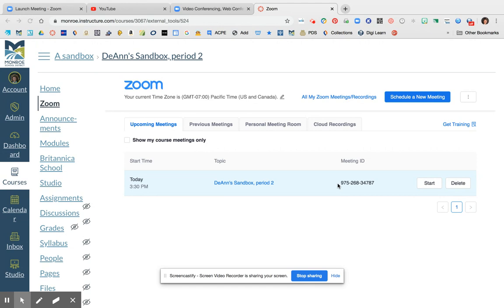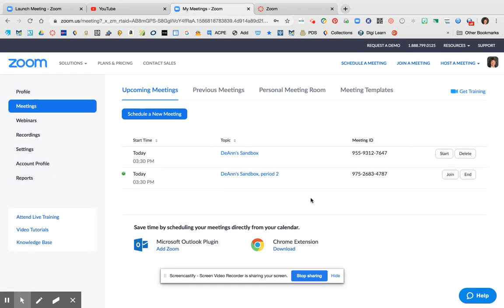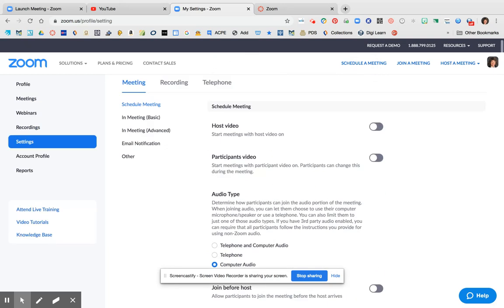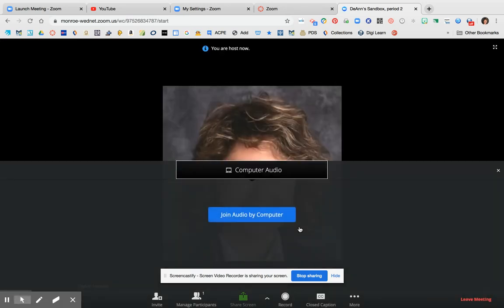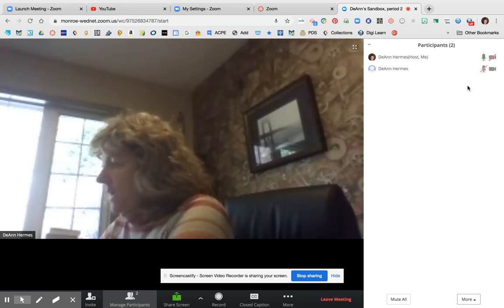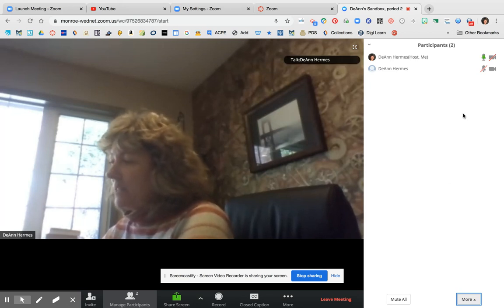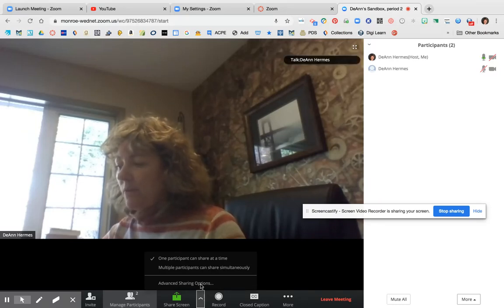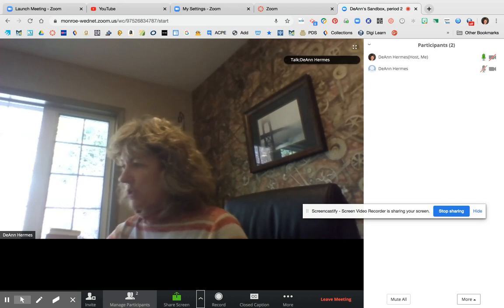Zoom Tutorial: Chat & Muting Options